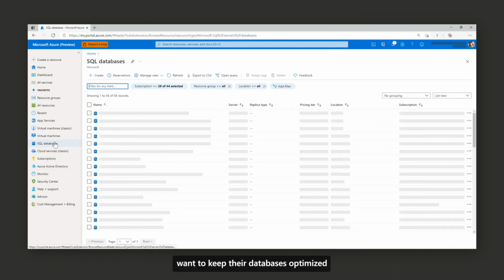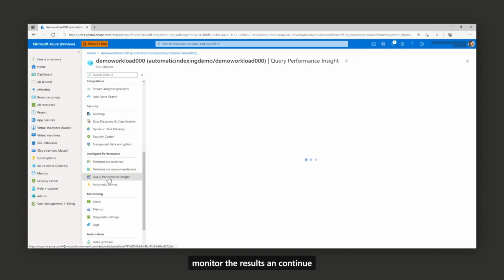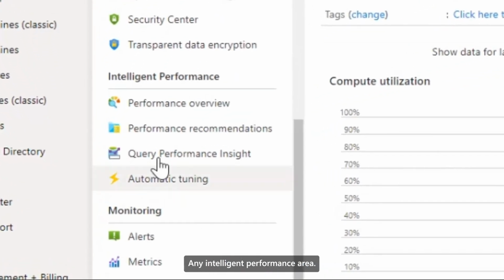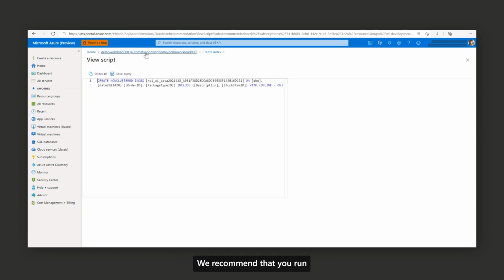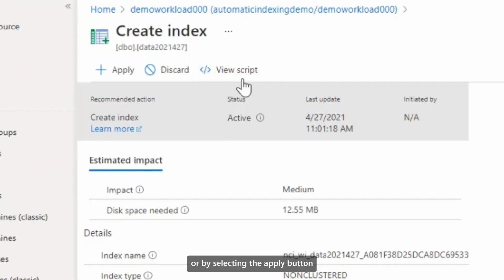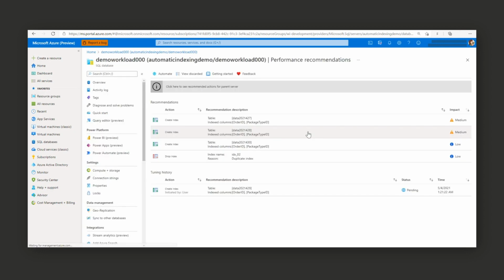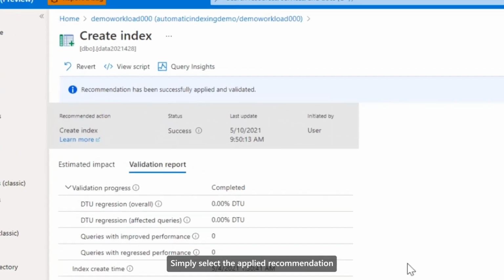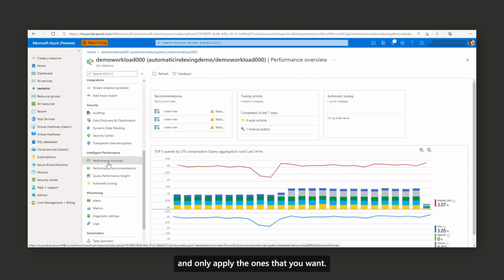Improving Your SQL Database Performance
A short video showing customers how they can improve their database performance using automatic indexing in Azure SQL Database.